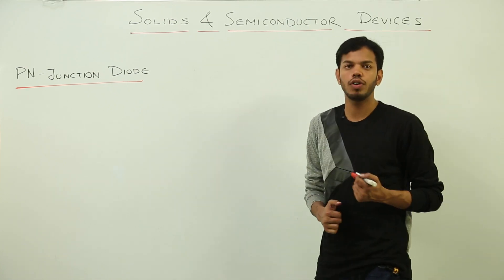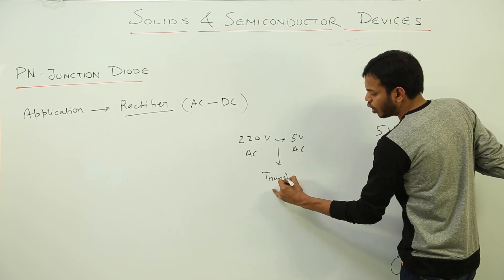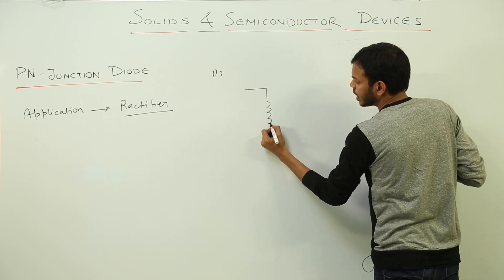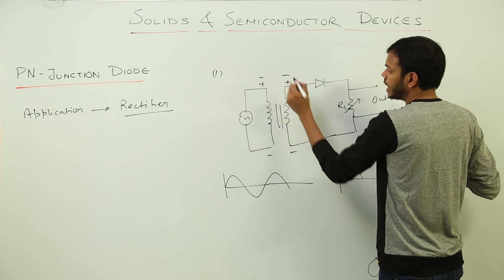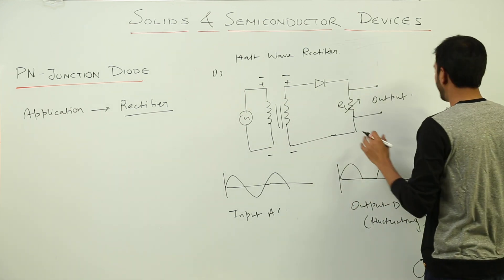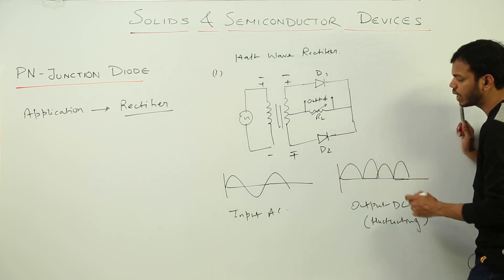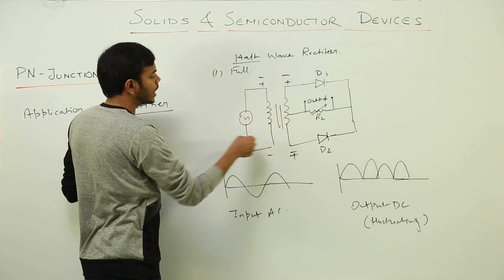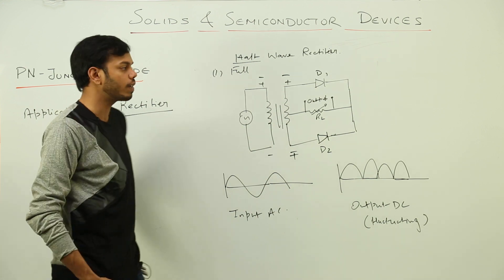Class 12 I Physics I CBSE I Ch10 I Electronic Devices | Free Physics Classes l L 12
Physics is easy when taught by the right teacher, learn from the best, Teachers at TeachigBharat are familiar with this art because they are masters of their subjects.
Electronic devices and solid semiconductor devices have been explained in this bullet course and each and every minute detail has been covered so that students have a thorough understanding and can deal with any question based on this topic.